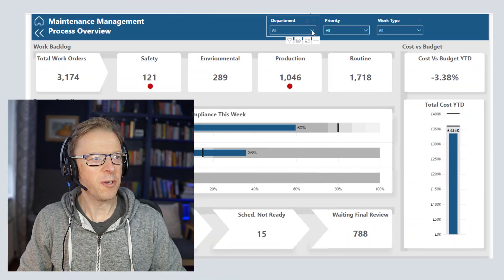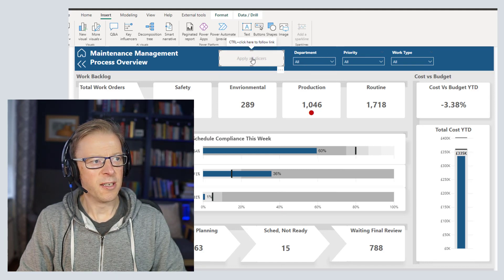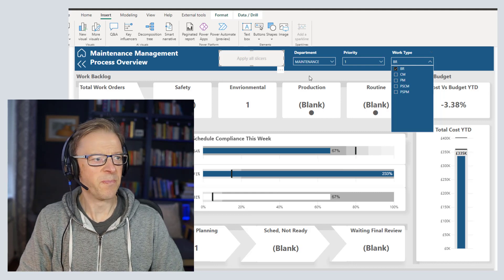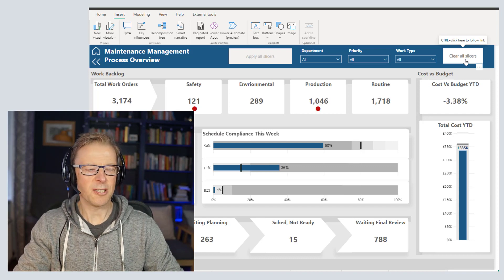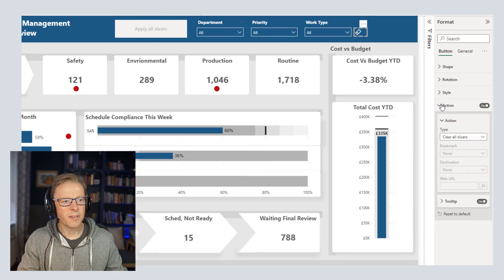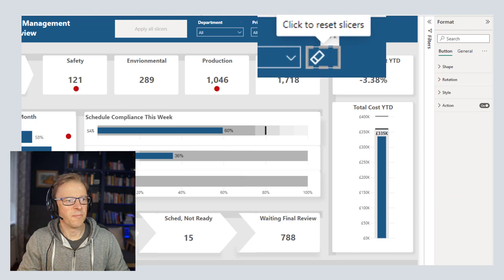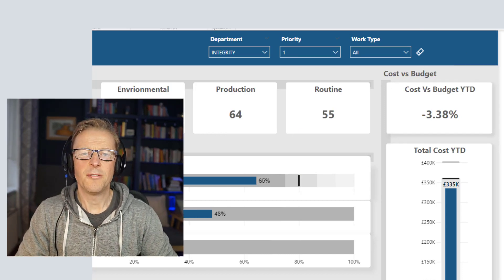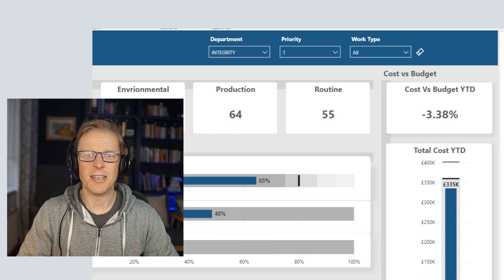QT#86- APPLY and CLEAR all Slicers with One-Click in Power BI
Learn how to add native buttons to Power BI to clear all the slicers you've applied to a report page in a single click.

In addition, you'll also learn how to add another button that allows you to select values for multiple slicers and then apply them all simultaneously. This helps speed up the user experience because you don't need to wait for the query to run before selecting each additional slicer value.

Finally, I'll then cover some ideas on how I set up these two buttons to improve the user experience when compared to simply adding the default buttons.

⏩ Video Navigation
00:00 - Introduction
00:50 - Add apply all slicers button
02:05 - Add clear all slicers button
03:03 - Improving the default clear all slicers button
06:05 - Improving the default apply all slicers button